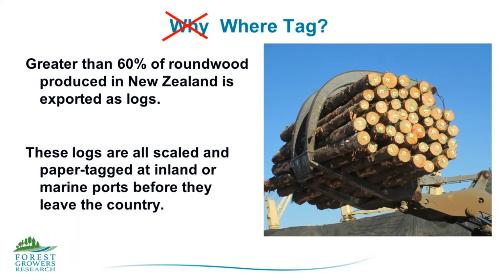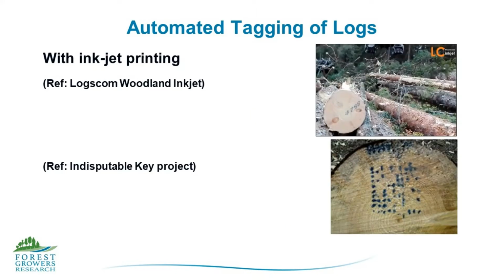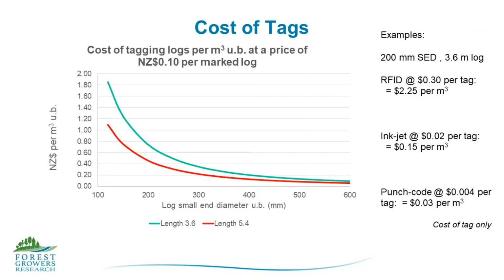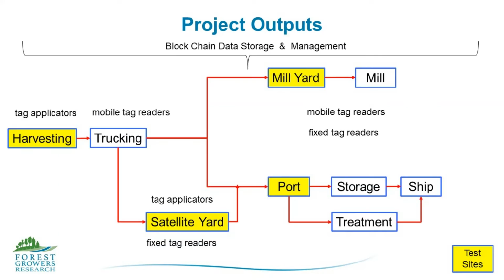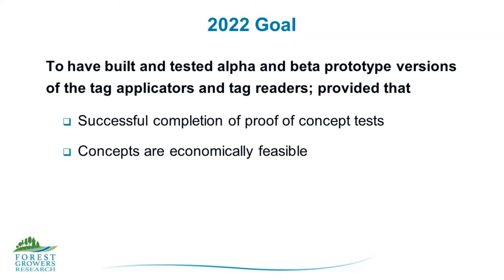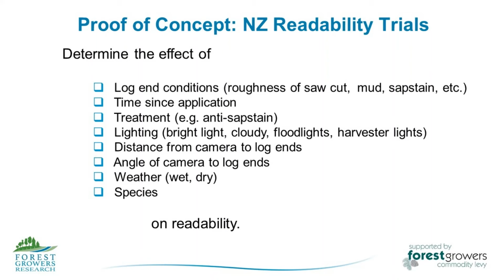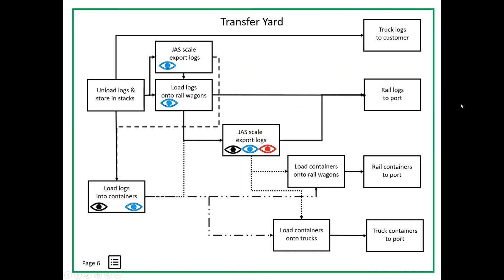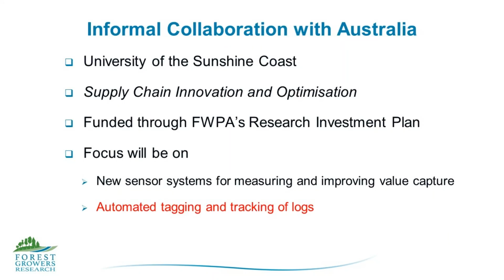13 Log tracking to improve supply chain efficiency: Glen Murphy, GE Murphy Consultant